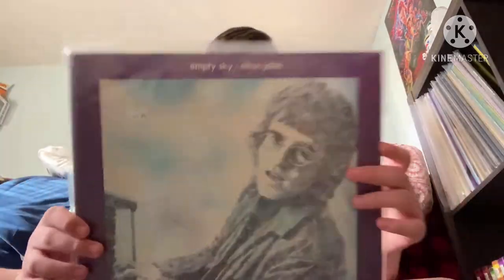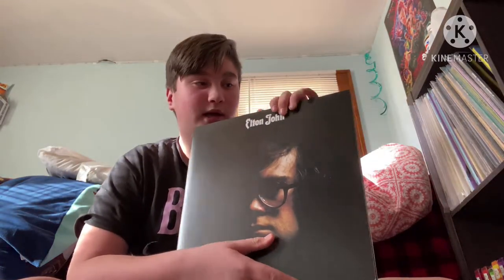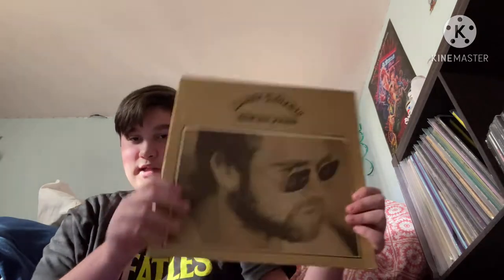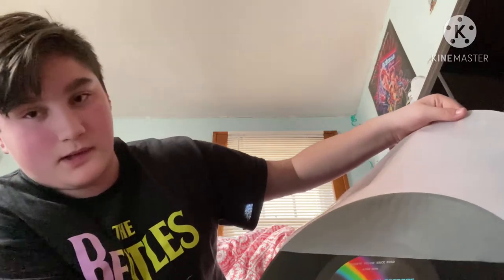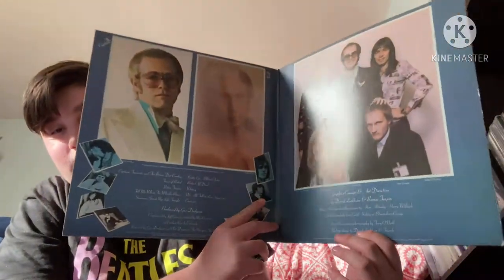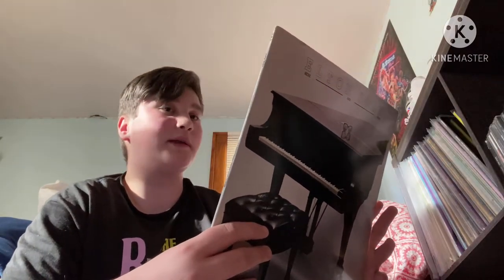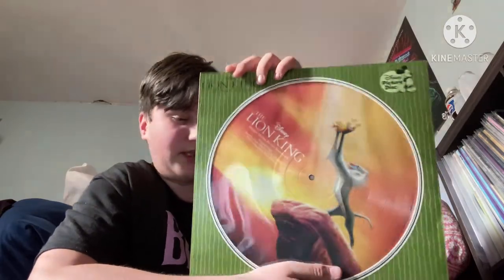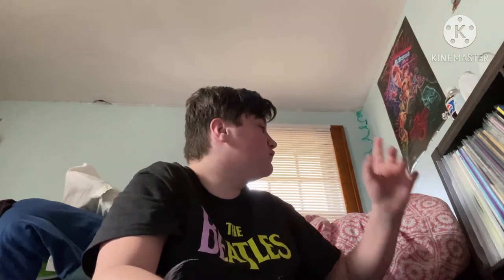Elton John Vinyl Collection